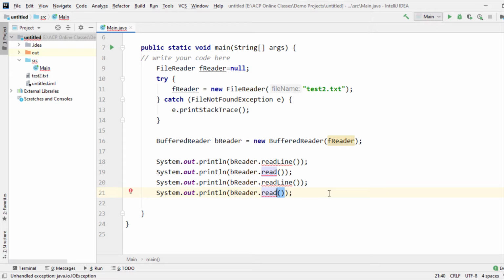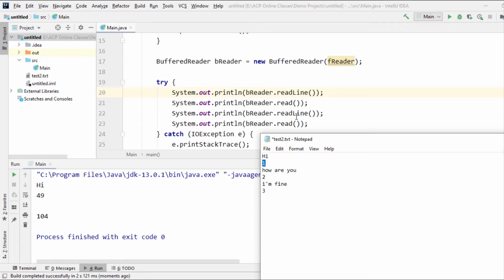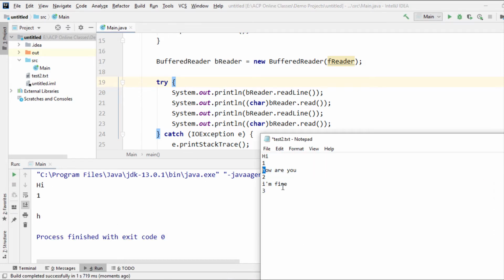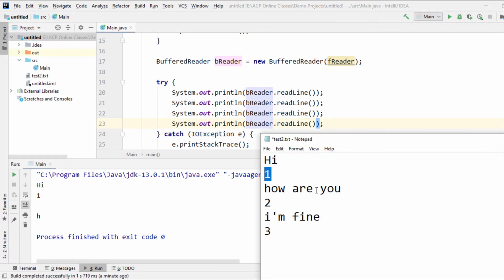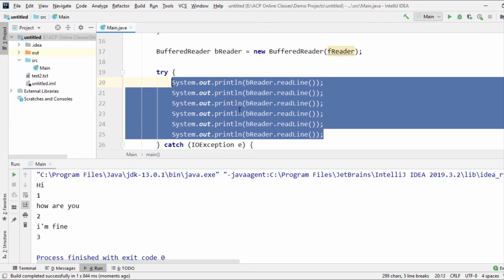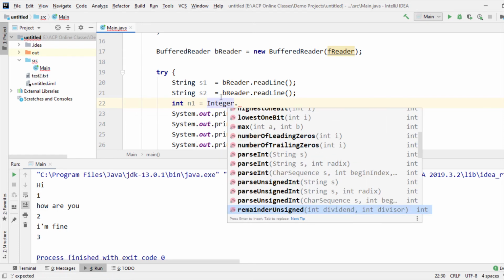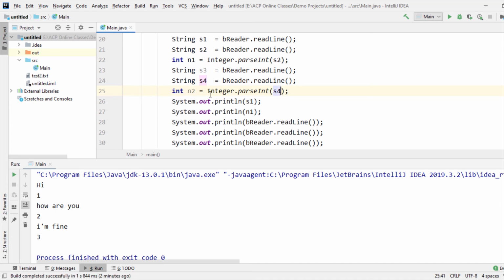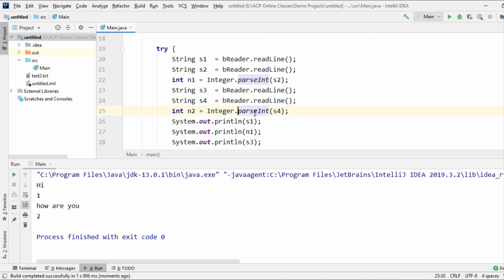Java IO Code Sample